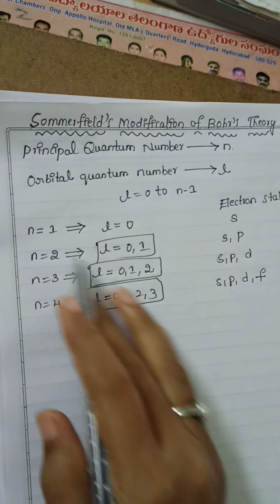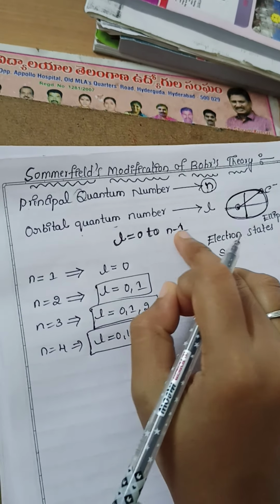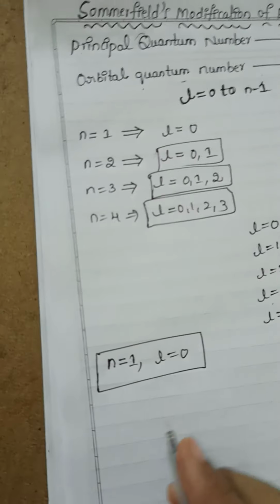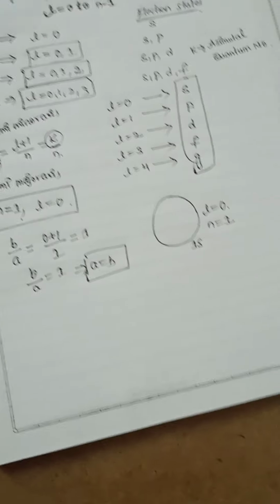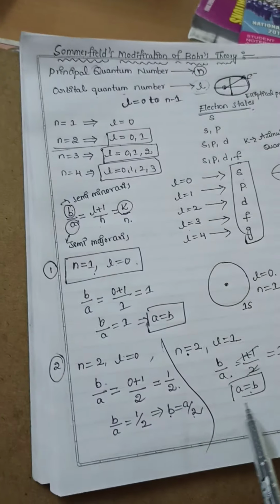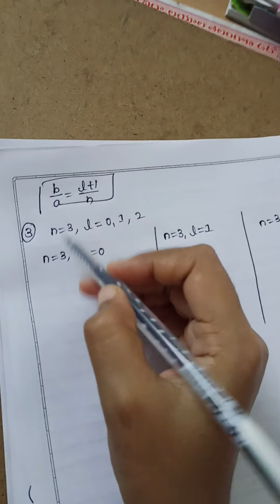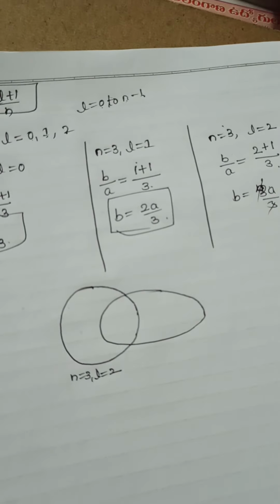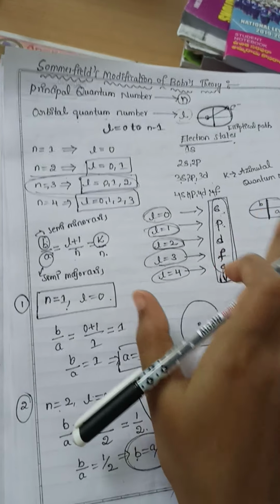Sommerfeld's modification of Bohr's theory